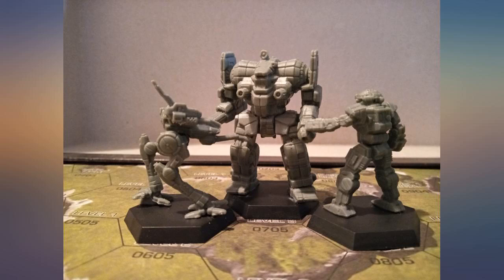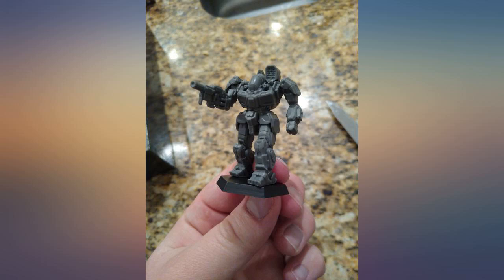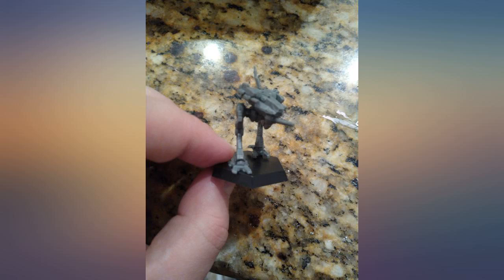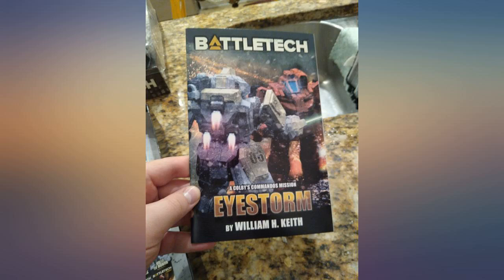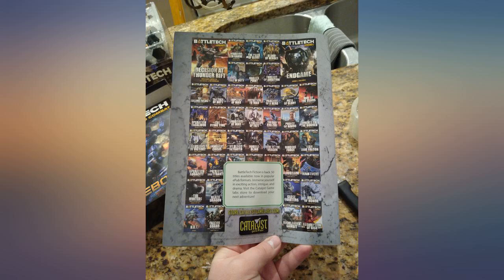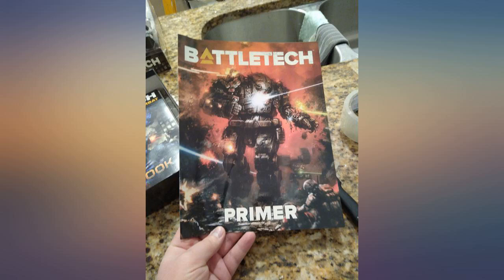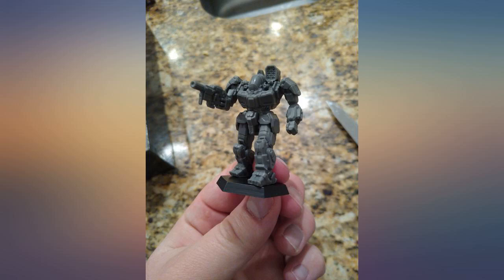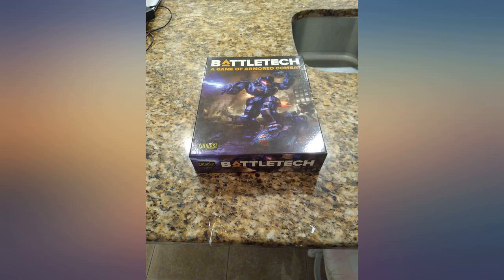Battletech: a Game of Armored Combat review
Battletech: a Game of Armored Combat

Main Features:
- The World'S Greatest Armored Combat Game, Continuously In Publication For 35 Years
- 8 Newly Sculpted, High-Quality Miniatures; Fully Assembled, Ready-To-Play Out Of The Box.
- Contents Have Been Fully Re-Worked For The Modern Gamer